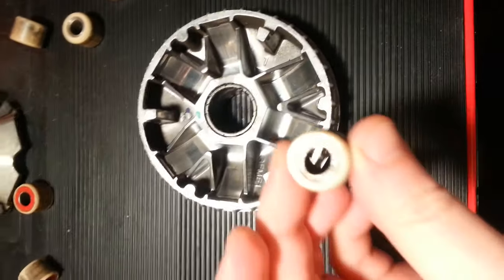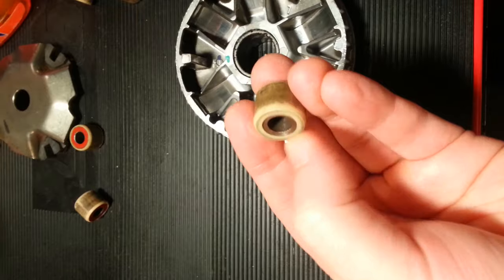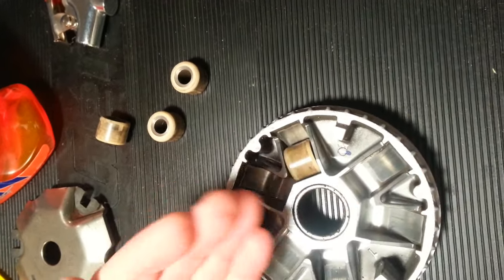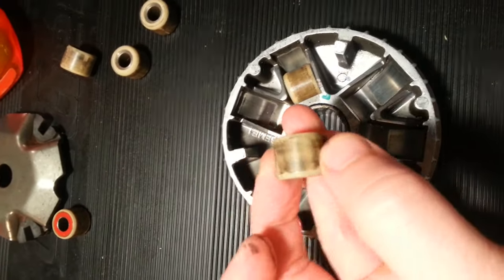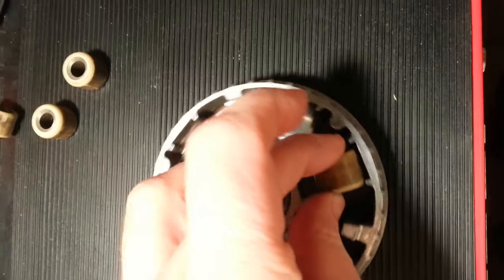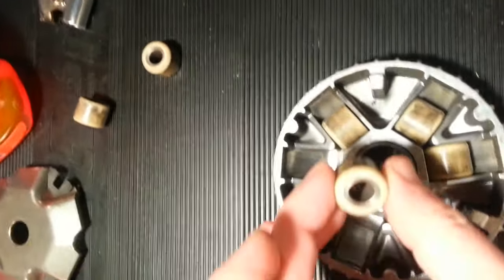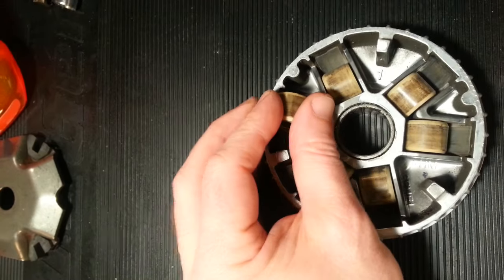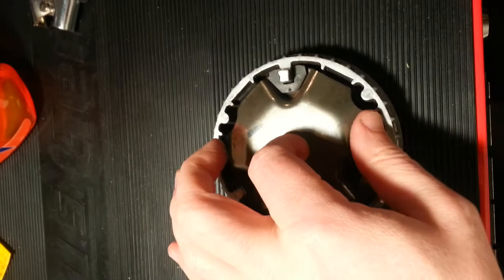How to correctly install a variator roller weights.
How to install the variator roller weights into the variator correctly.